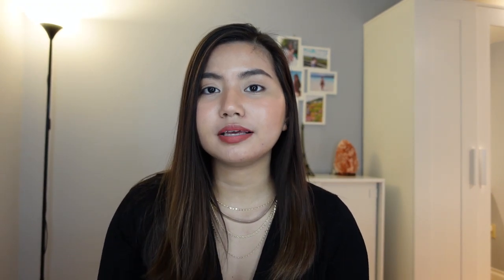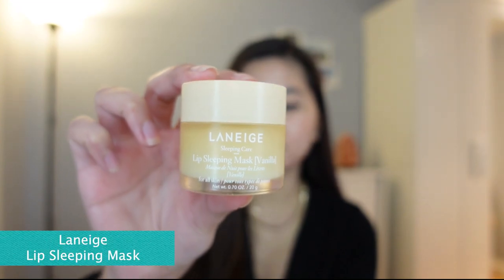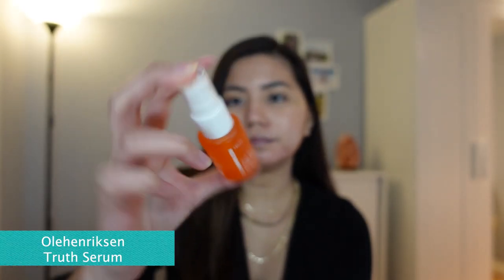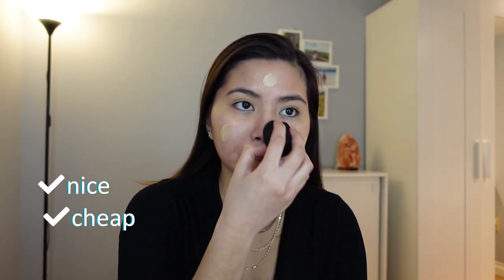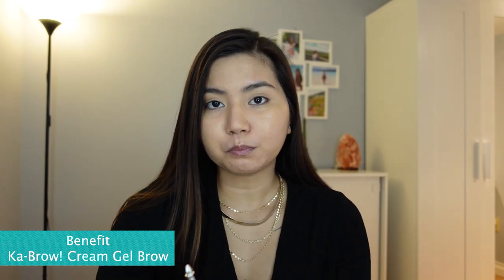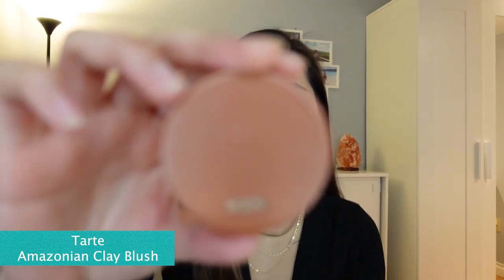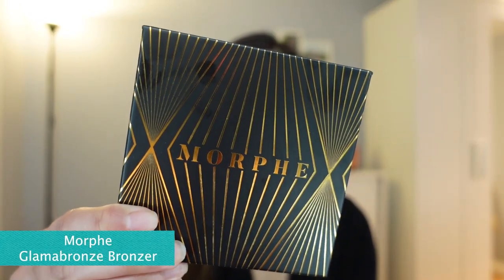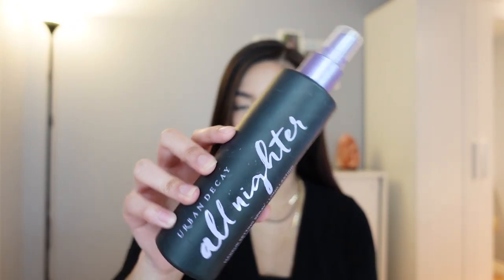I STARTED VLOGGING??!!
Hi guys! Happy New Year! I finally started vlogging!

Products used
1. Laneige Lip Sleeping Mask
2. Olehenriksen C-rush Brightening Gel Creme
4. Too Faced Peach Perfect Foundation
6. Benefit Ka-Brow! Eyebrow Pomade
7. Tarte Amazonian Clay Blush
8. Morphe Glamabronze Face & Body Bronzer
9. Too Faced Melted Matte Lipstick
10. Urban Decay All Nighter Makeup Setting Spray

Music from Epidemic:
Seconds Into Months - MNDLSS